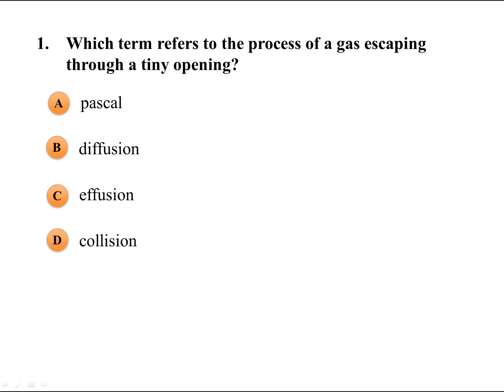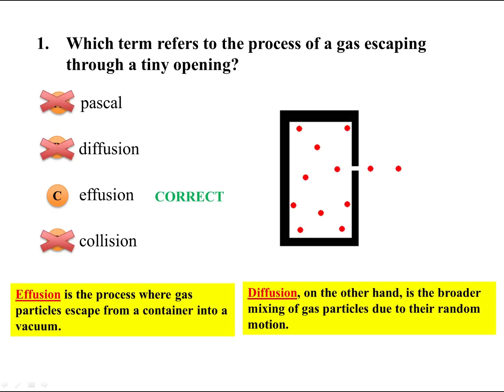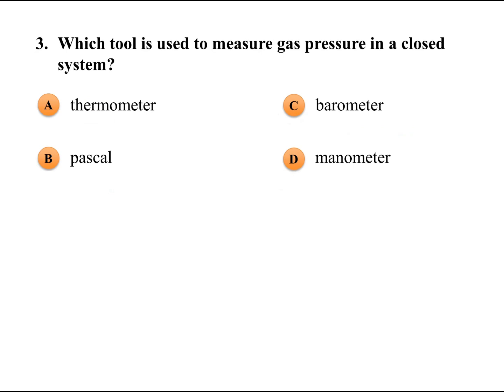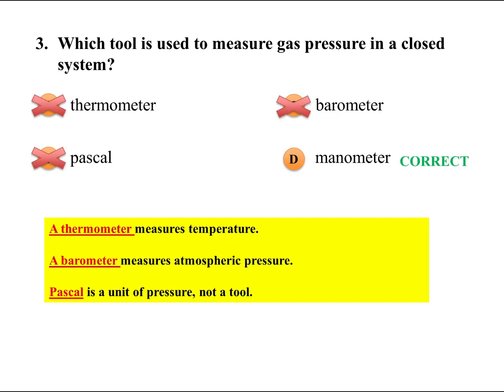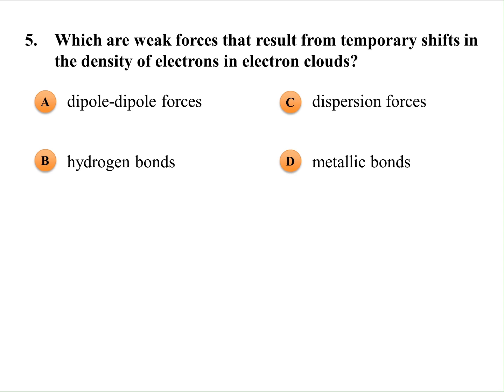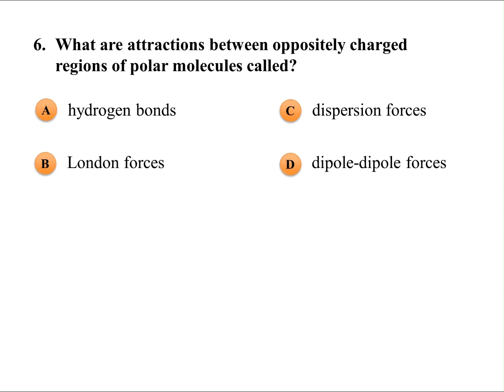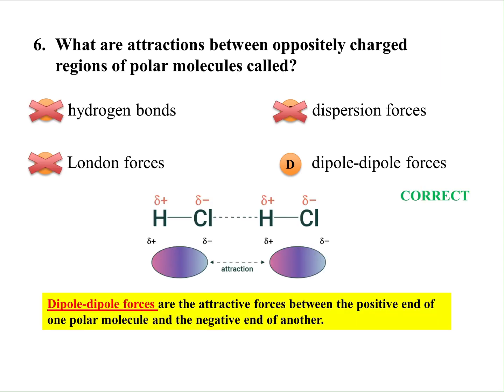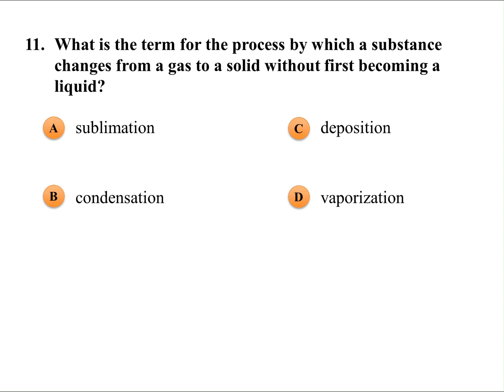10. States of Matter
🧪 Theories and Laws
Kinetic-Molecular Theory
•  Describes the behavior of gases in terms of particles in motion.
•  Matter is composed of small particles.
•  Particles are in constant motion and undergo elastic collisions.
•  Particles have kinetic energy; average kinetic energy is temperature.
•  The total pressure of a mixture of gases equals the sum of the pressures of each gas in the mixture.
Graham’s Law of Effusion
•  The rate of effusion for a gas is inversely proportional to the square root of its molar mass.

📘 Pressure:
•  Pressure: Force per unit area.
•  Barometer: Instrument used to measure atmospheric pressure.
•  Pascal: SI unit of pressure, equal to one newton per square meter.
•  Temperature: Measure of the average kinetic energy of particles in a sample of matter.
•  Elastic Collisions: Collisions between gas particles where no kinetic energy is lost.
•  Diffusion: Movement of one material through another.
•  Viscosity: Measure of a liquid’s resistance to flow.
•  Surface Tension: Energy required to increase the surface area of a liquid by a given amount.
•  Surfactant: Compound that lowers the surface tension of water.

🌌 Intermolecular Forces
•  Dispersion Forces: Weak forces from temporary shifts in electron cloud density.
•  Dipole-Dipole Forces: Attractions between oppositely charged regions of polar molecules.
•  Hydrogen Bond: Strong dipole-dipole attraction involving hydrogen bonded to oxygen, nitrogen, or fluorine

🧊 Solids and Crystal Structures
•  Crystalline solid: A solid whose atoms, ions, or molecules are arranged in an orderly, geometric, three-dimensional structure.
•  Unit cell: The smallest arrangement of atoms in a crystal lattice that has the same symmetry as the whole crystal; a small representative part of a larger whole.
•  Amorphous solid: A solid in which the particles are not arranged in a regular, repeating pattern.
•  Allotrope: One of two or more forms of an element with different structures and properties when they are in the same state – solid, liquid, or gas.

🔁 Phase Changes and Thermal Properties
•  Melting point: The temperature at which a crystalline solid becomes a liquid.
•  Freezing point: The temperature at which a liquid becomes a crystalline solid.
•  Boiling point: The temperature at which the vapor pressure of a liquid equals the external or atmospheric pressure.
•  Vapor pressure: The pressure exerted by a vapor over a liquid.
•  Phase diagram: A graph that shows in which phase a substance exists under different conditions of temperature and pressure.
•  Triple point: The point on a phase diagram where the solid state, the liquid state, and the gas vapor state can coexist.

💨 Surface and Energy-Based Changes
•  Vaporization: The energy-requiring process by which a liquid changes to a gas or a vapor.
•  Evaporation: When vaporization occurs only at the surface of a liquid.
•  Condensation: The energy-releasing process by which a gas or vapor becomes a liquid.
•  Deposition: The process by which a substance changes from a gas or vapor to a solid without first becoming a liquid